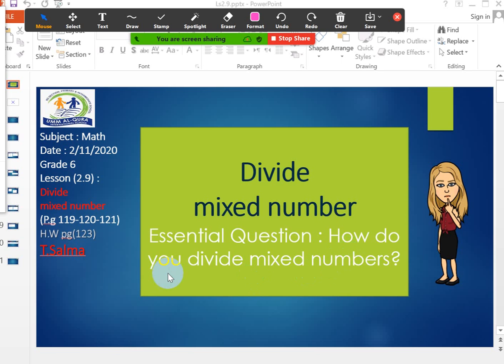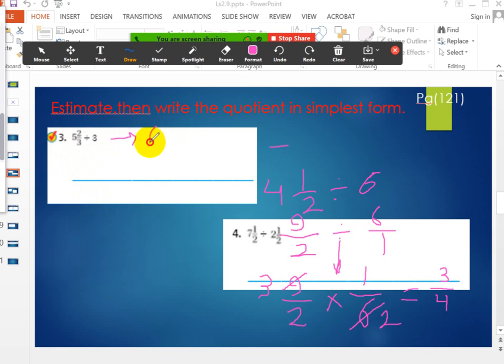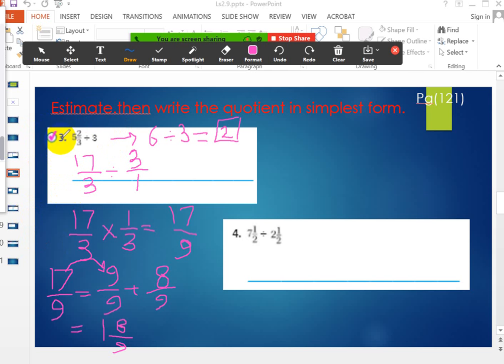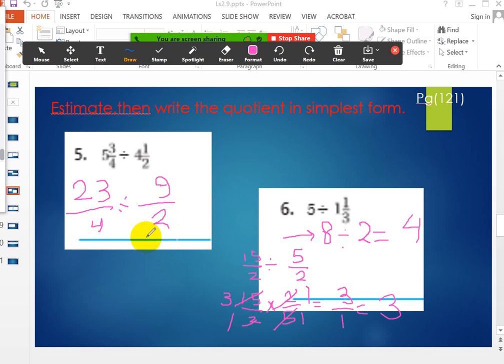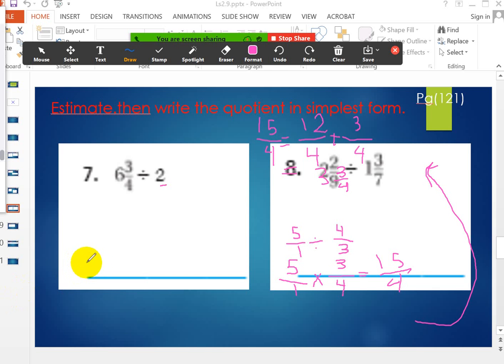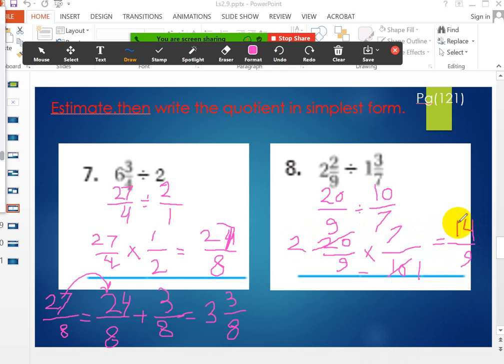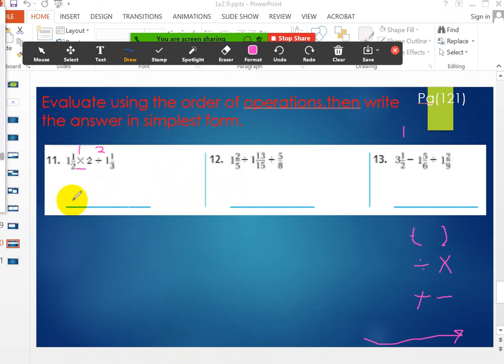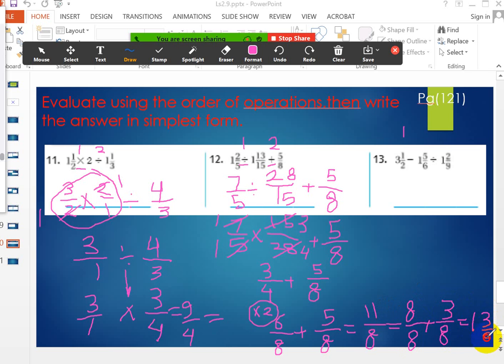Ls2 9 p2